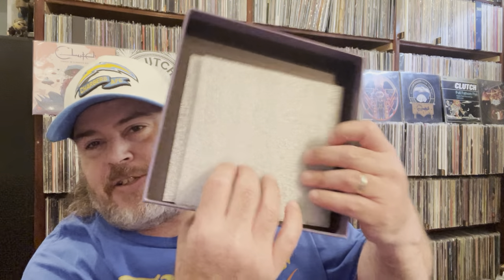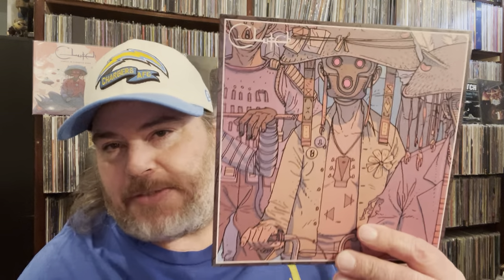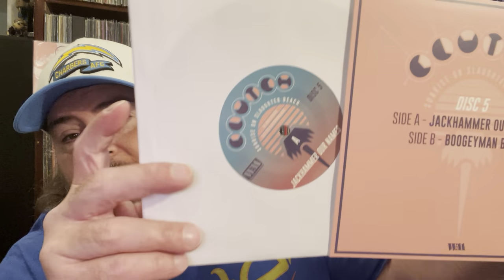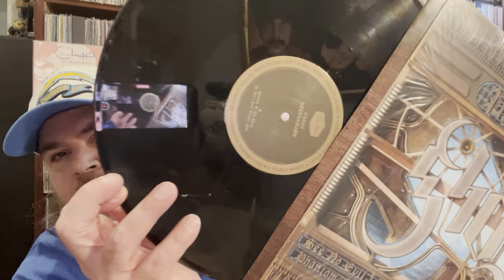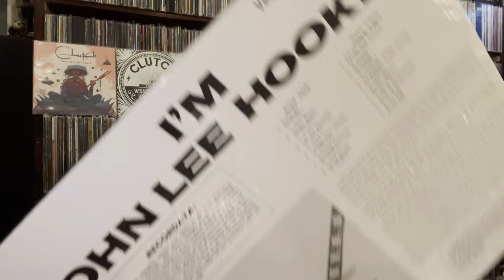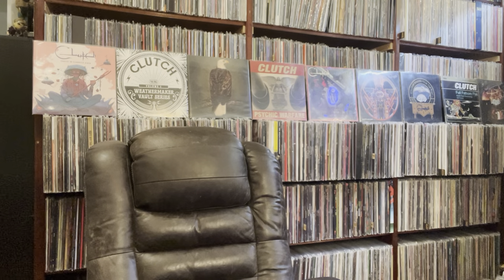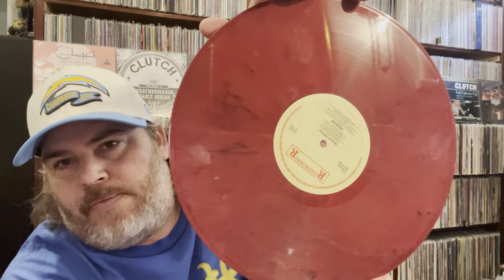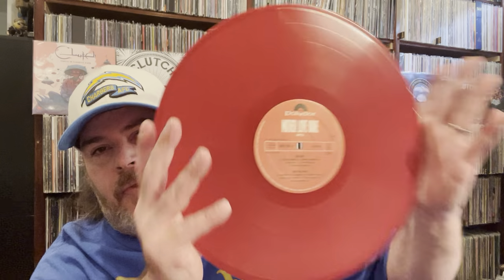Clutch - Sunrise On Slaughter Beach 7” Box Set Unboxing And Vinyl Finds